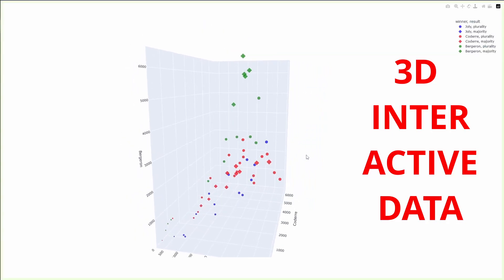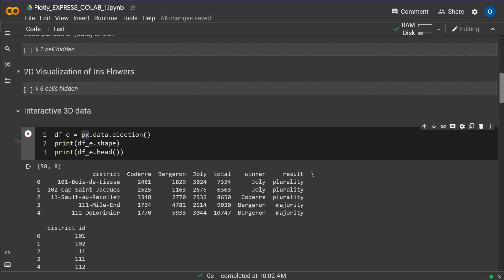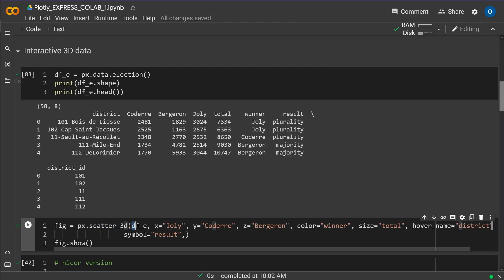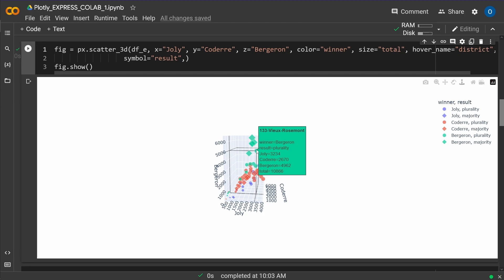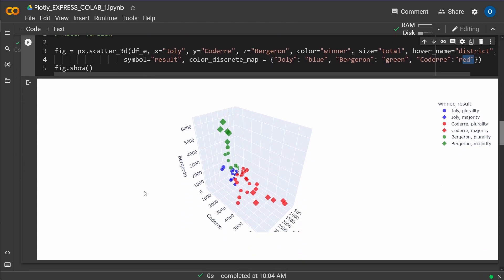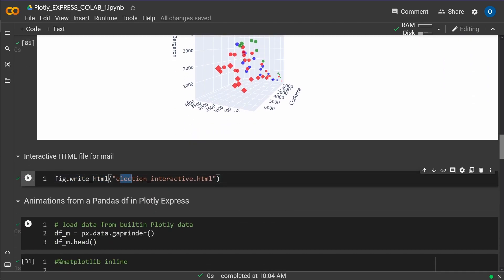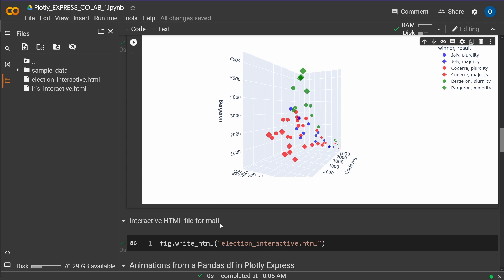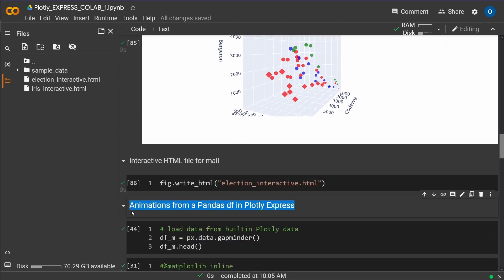How To Code Awesome Python: Vibrant 3D Data Visualizations in free COLAB NB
Real time Python: Interactive 3D Data (from Pandas df) visualization on your free COLAB notebook. 3D interactive visualization of your Pandas df data or your CSV data w/ free and open-source Plotly Express. All credits to Plotly.com.

Next: ANIMATIONS (interactive) with data from Pandas df or CSV file in your COALB NB and send it off as html files or place it on your homepage for interactive learning.